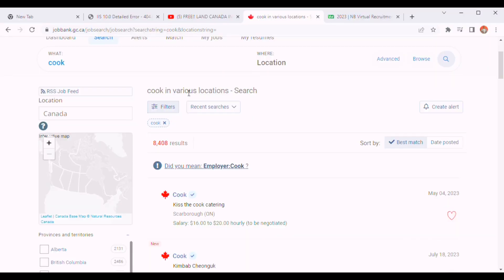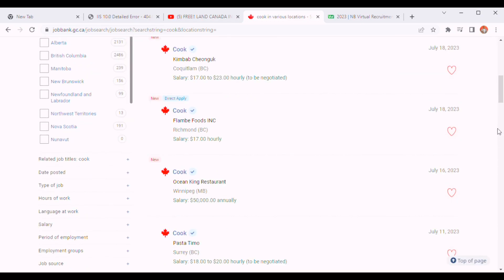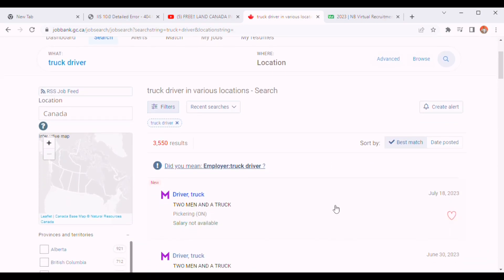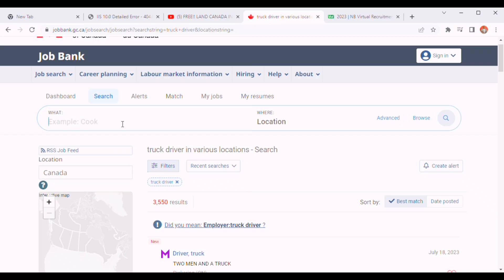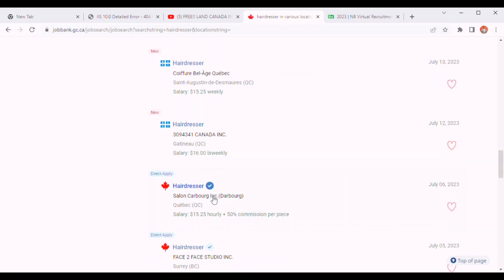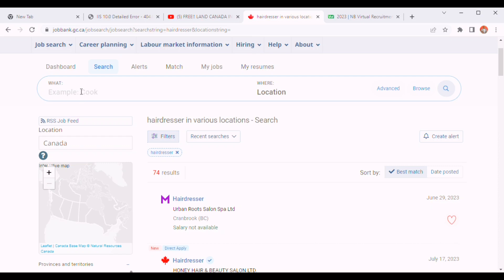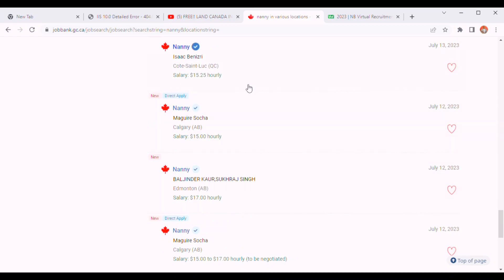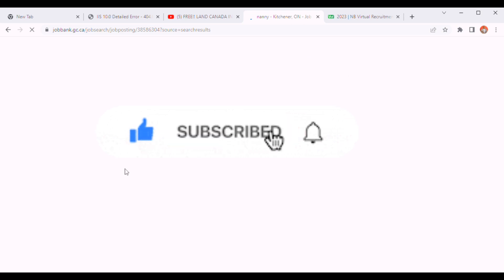FAST APPLY | MOVE TO CANADA IN 2023 WITH FAMILY | FREE LMIA AND NO DEGREE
Someone recently moved to Canada through this route. In this video I shared all the details you need and the website you need to start applying for these jobs.The good news is that the employer will cover everything including accommodations and your flight to Canada. make sure to watch to the end so you can get the full details and kindly subscribe to my channel.

It is essential to conduct thorough research and verify all details independently before making any travel or immigration-related decisions. I strongly recommend seeking the guidance and advice of qualified immigration experts.

canada work pernmit 2023 apply online
canada work permit 2023 bangladesh
canada work permit 2023 tamil
canada work permit 2023 without Imia or job offer
canada work permit 2023 without Imia
can you move to canada for free
how to relocate to canada with your family
canada immigration
Skilled worker shortage
Job placement services
Immigration assistance
Professional recruitment agencies
Labor market in Canada
Career opportunities in Canada
Canadian job market
International talent recruitment
Filling labor gaps in Canada
Bridging the skills shortage
how much does it cost to move to canada
how to move to canada with family
how to relocate to canada with my family
how to move to canada
how to move to canada for free
easiest way to move to canada from us
easiest way to move to canada from uk
canada work permit
jobs in saskachewan
construction jobs in canada for immigrants
how to get construction jobs in canada
jobs in canada for indians
immigration canada
how to come to canada from nigeria
move to canada with me
want to move to canada
why i should move to canada
ways to move to canada
top reasons to move to canada
immigrate to canada
Canada Global Talent Stream
Canadian work permit for skilled workers
Fast-track immigration to Canada
Highly skilled foreign workers in Canada
Canada Global Talent Stream requirementsBenefits of the Canada Global Talent Stream
canada immigration news
family move to canada
relocating to canada with my family
moving to canada in 2023
canada immigration
anada immigration 2023 pakistan
canada immigration 2023 tamil
canada immigration 2023 news
canada immigration news
canada pr
immigration to Alberta
rural immigration
permanent residency in Canada
Rural Renewal Program requirements
Rural Renewal Program application process
Specialized recruitment agencies
Job search in Canada
Hiring international workers in Canada
easiest way to move to canada
best way to move to canada
why move to canada
i move to canada
canada immigration
how to immigrate to canada
jobs in canada with Imia
employers in canada hiring foreign workers
canada no job offer
no ielts jobs in canada
no education jobs in canada
jobs in canada
9japrincess travels
jobs in canada for foreigners apply
canada immigration
Imia canada
canada work permit
jobs in saskachewan
Rural Renewal Program application pro
Alberta entrepreneurship
skilled worker stream
self-employed farmer stream
rural immigration
unekillod iohe with vica cnoncorchin
Alberta entrepreneurship
skilled worker stream
self-employed farmer stream